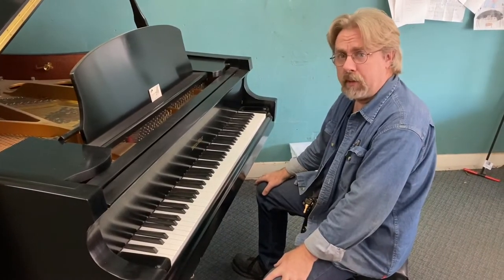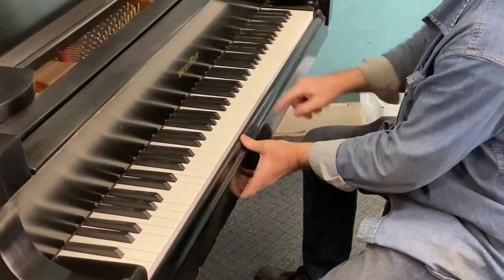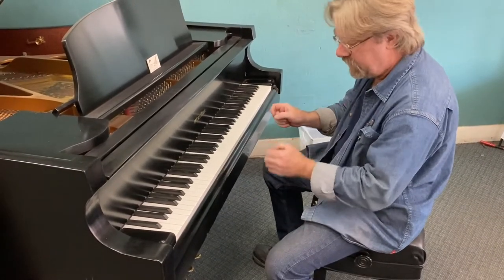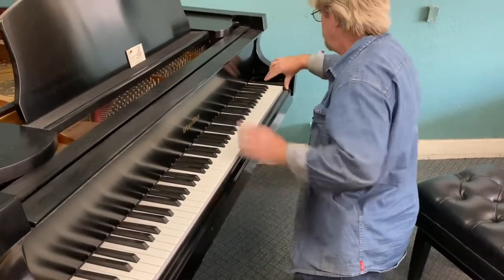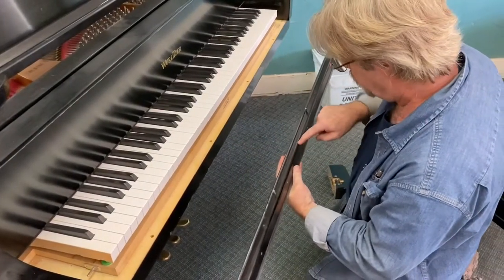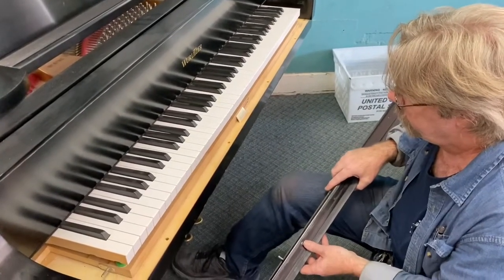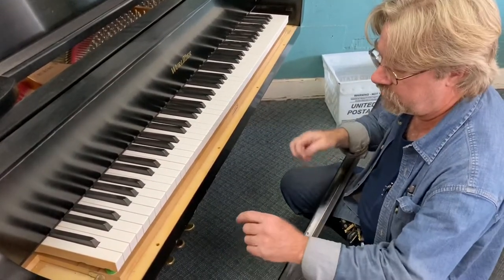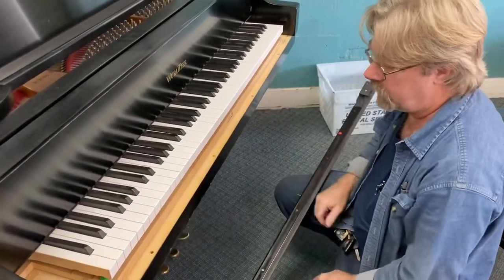Piano Keys Sticking, Common Cause - Keyslip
One of the more common causes of keys sticking on a new-ish piano.  Generally a very simple fix.